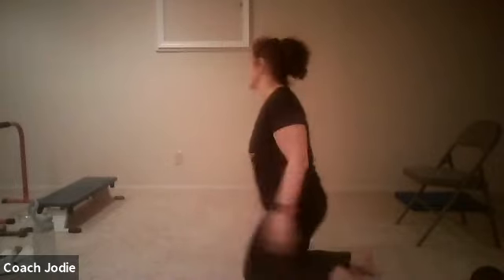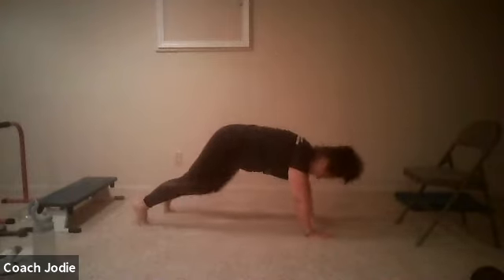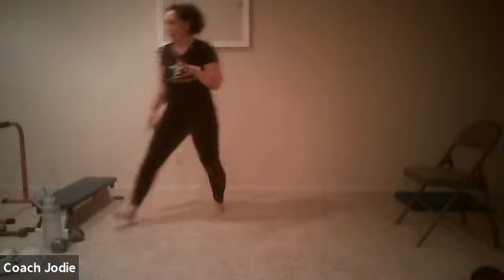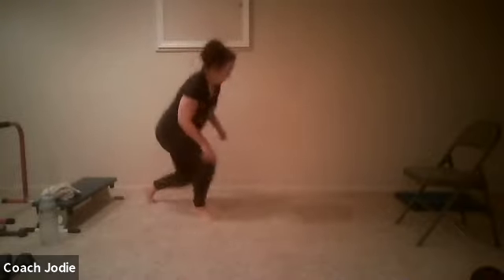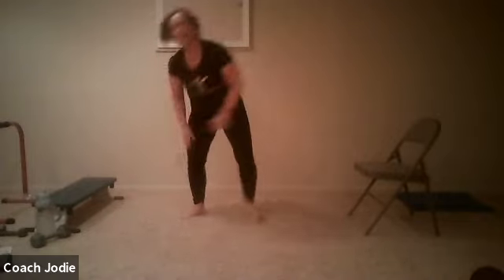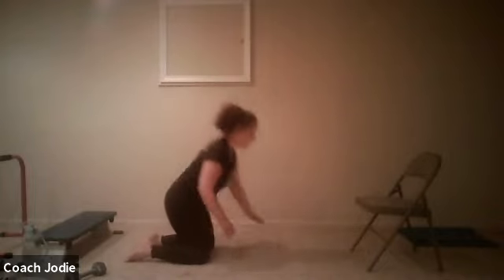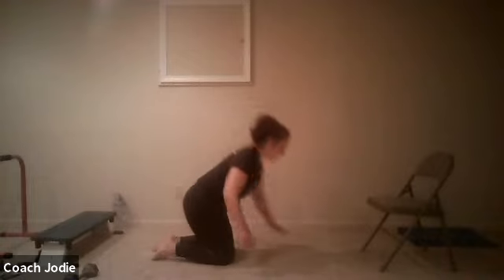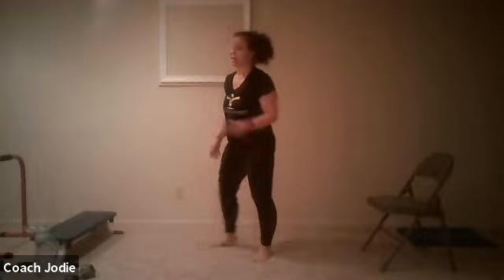Get Fit With Coach Jodie - 5/22/20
1. Lat. Lunge to SL Hop (total) ​ (-SL Knee Drive)​
2. Pike to Toe Touch (total) (+pushup)​
3. Alt. Tall Kneel to Stand (total) ​(-Tall Kneel to ½ Kneel)​
4. Rot. Planks (total)​
5. Elevated Burpees

Rest for 1-3 min or 68% between rounds

Week 3: 10/8/6/4/10/8/6/4